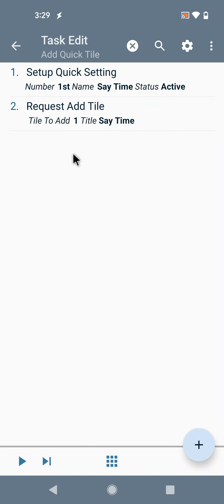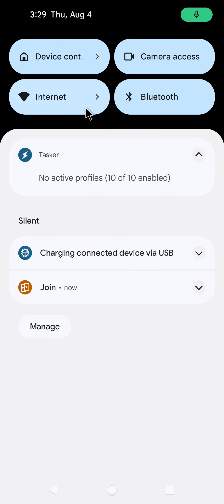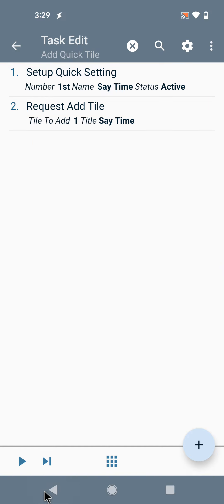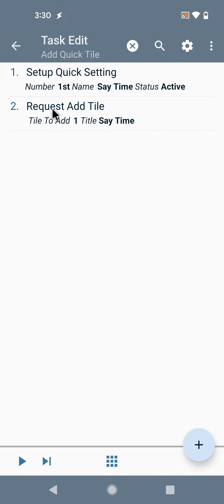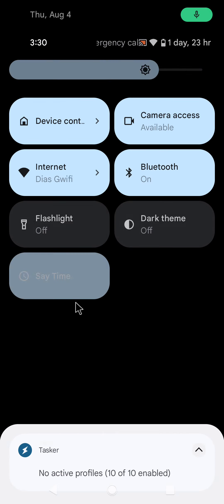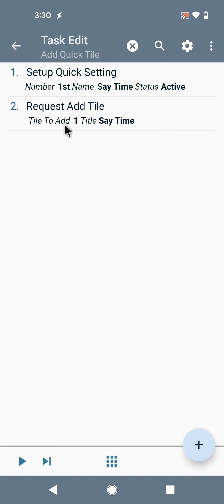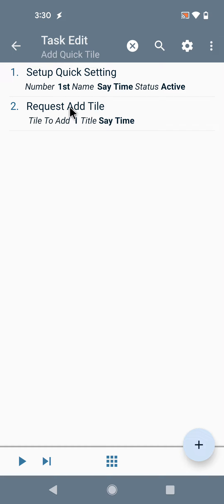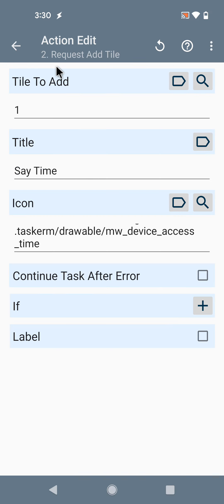Tasker - Request Add Tile (Android 13+)